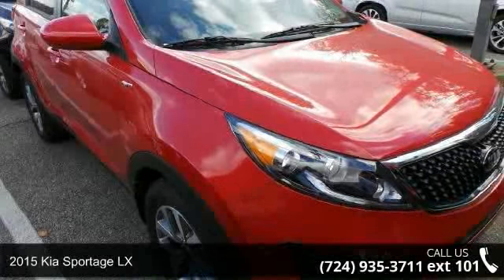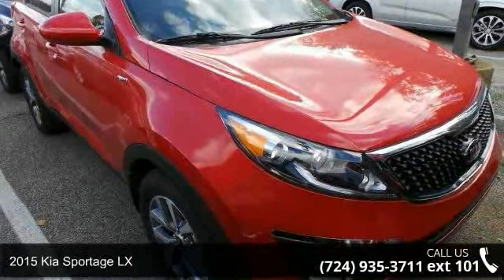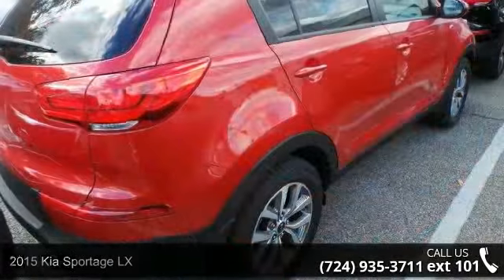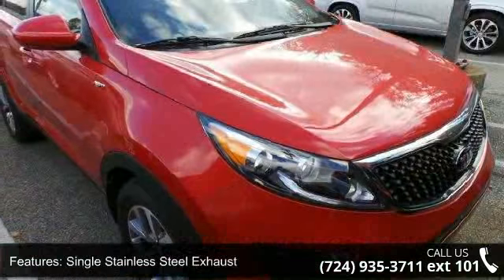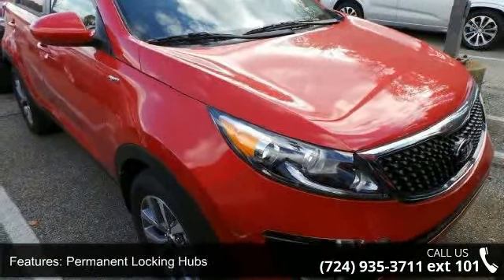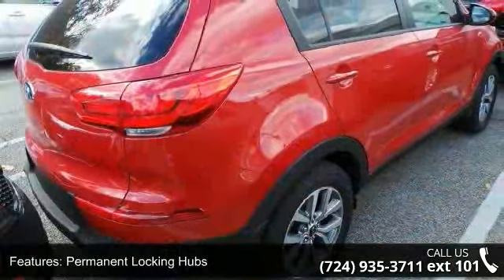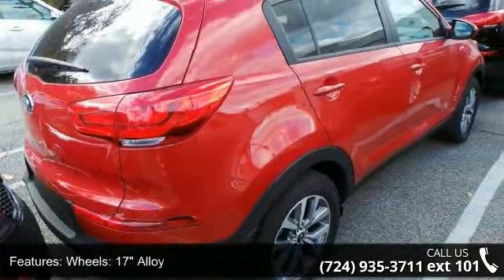2015 Kia Sportage LX - Baierl Automotive - Wexford, , PA ...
2015 Kia Sportage LX Condition: New Mileage: 8 Transmission: Automatic Exterior Color: Red Interior Color: Black Doors: 4 Stock: KE0565 Cylinders: 4